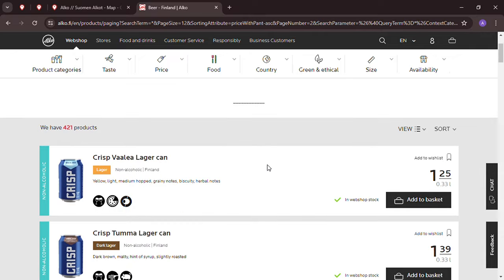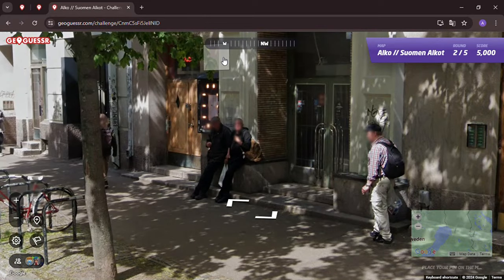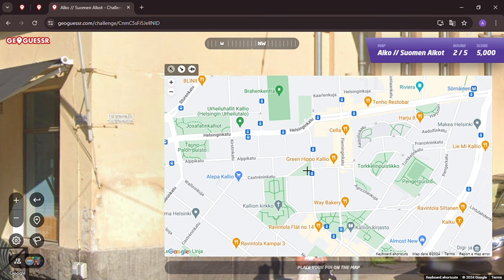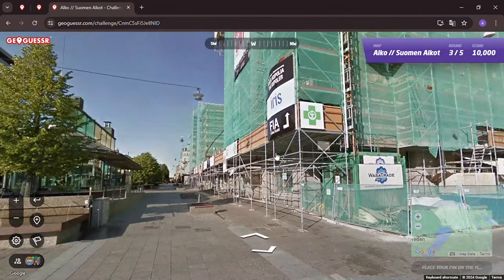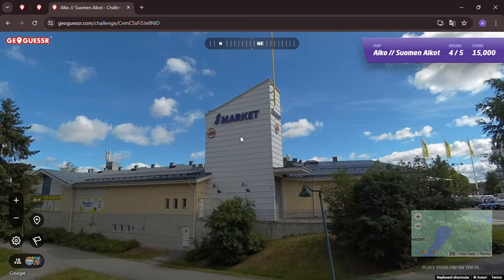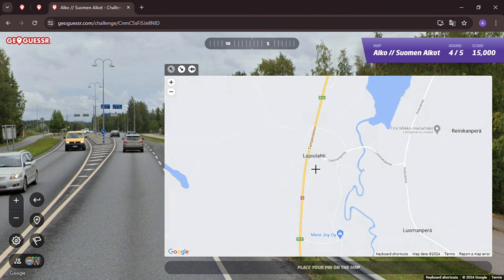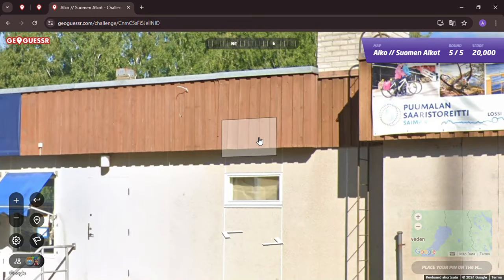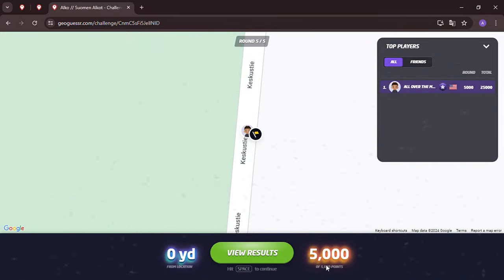Alko Locations in Finland: American should try Olvi, Karhu, or Koff Porter?